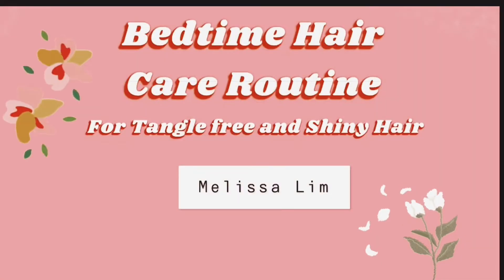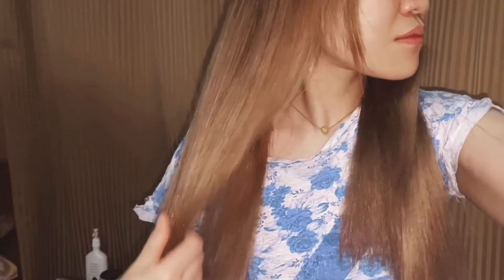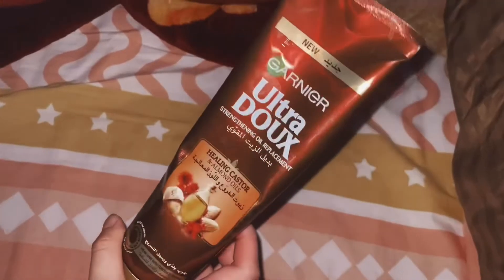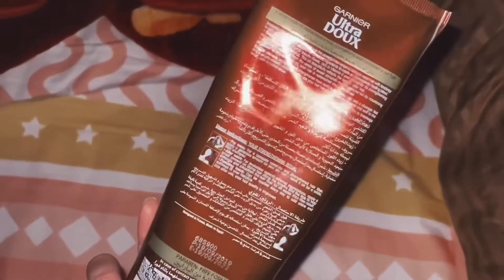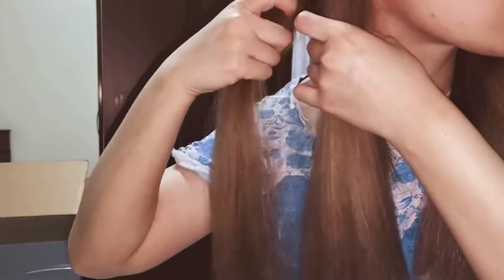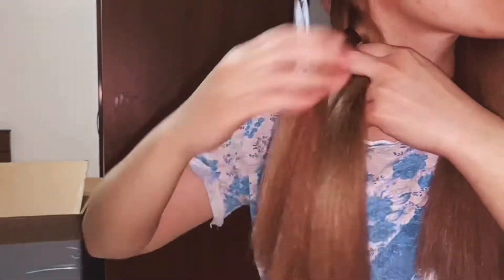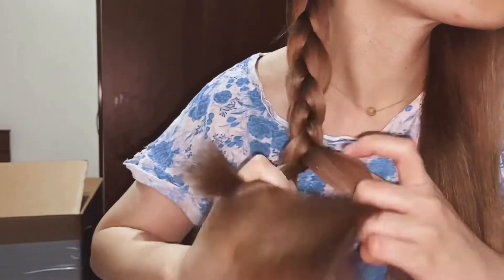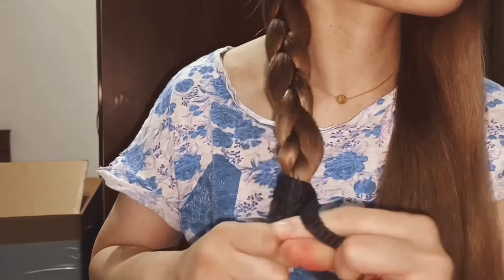How To Have a Shiny and Tangle Free Hair Every Morning ☺️سر لمعان شعري ،،